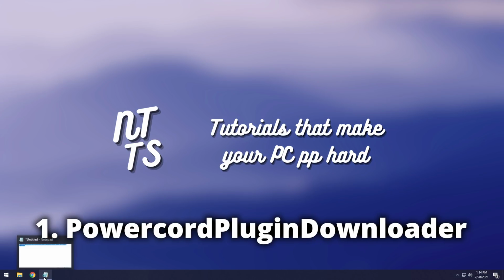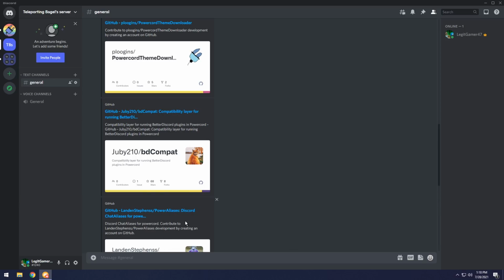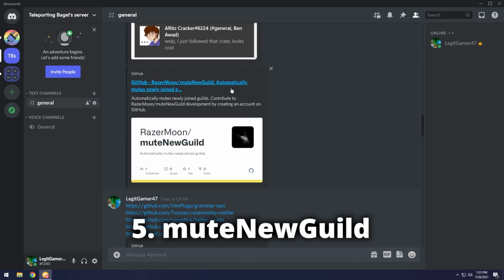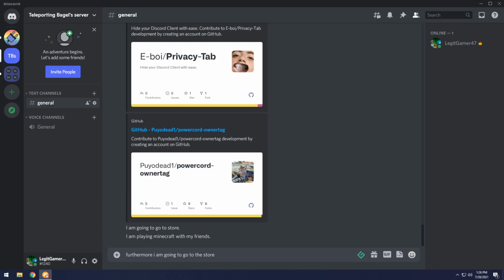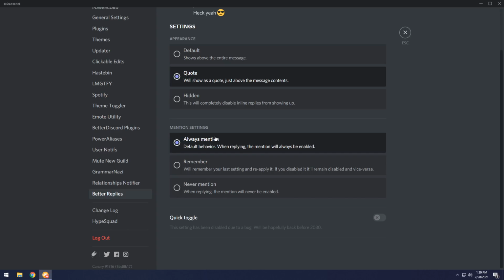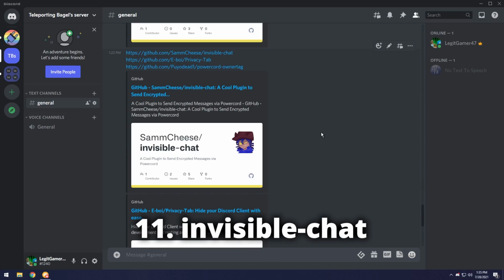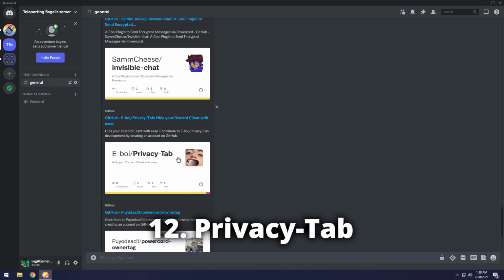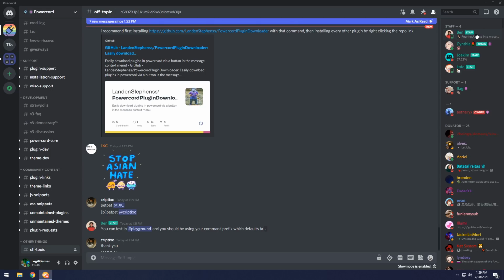13 Powercord plugins you should try!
Powercord is a client modification like BetterDiscord. This means that Powercord is against Discord's TOS. If you don't care about that, you can use these great powercord plugins to improve your discord experience.

DOWNLOAD LINKS
(YOU WILL NEED TO COPY THE CONTENTS OF THE PASTEBIN INTO COMMAND PROMPT JUST LIKE THE VIDEO SHOWS)

TIMESTAMPS
0:00 - Intro
0:18 - PowercordPluginDownloader
1:06 - PowercordThemeDownloader
1:28 - bdCompat
1:59 - userNotifs
2:49 - muteNewGuild
3:14 - grammar-nazi
4:24 - relationship-notifier
4:53 - better-replies
5:36 - dm-typing-indicator
6:20 - Rejoin-VC
6:49 - invisible-chat
7:51 - Privacy-Tab
8:49 - powercord-ownertag
9:27 - Removing plugins/Outro/Kiss